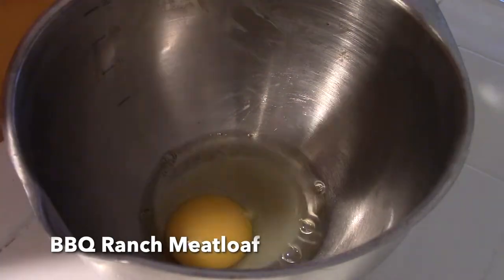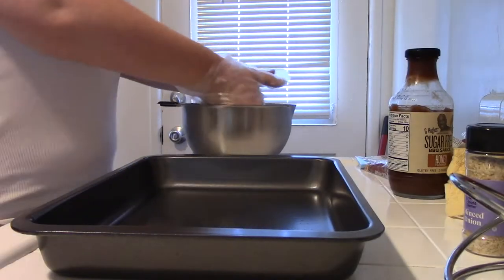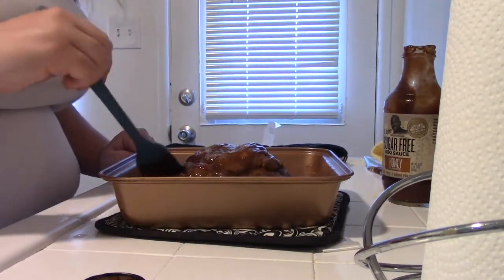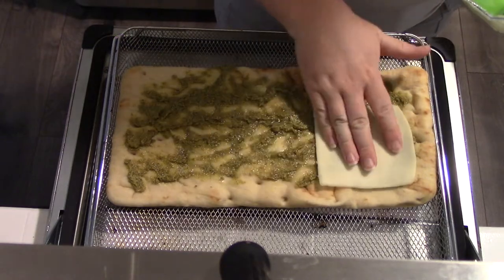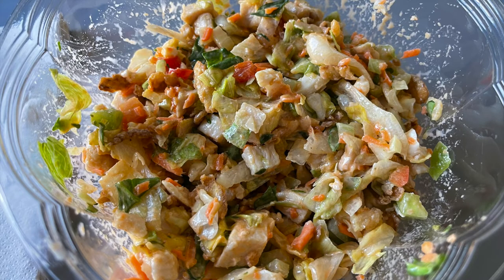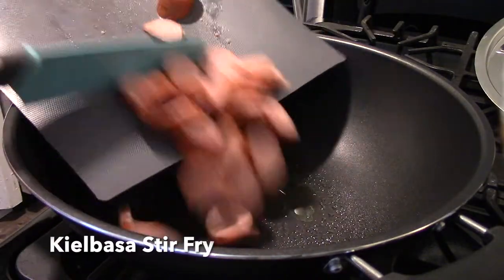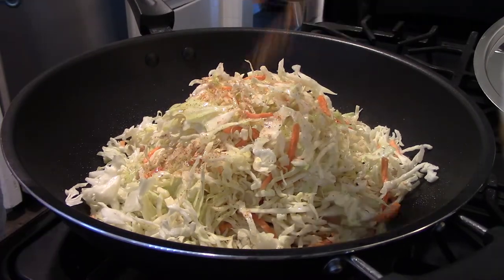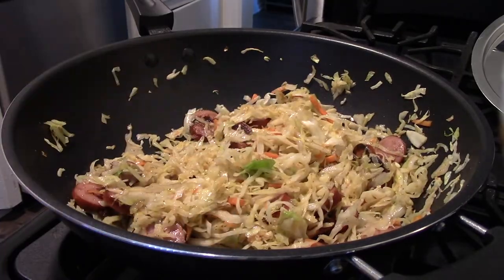WHAT'S FOR DINNER | CLEANING OUT THE FREEZER | QUICK AND EASY MEALS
Hello Friends! This week's video contains multiple meals made to clean out my fridge and freezer including meatloaf, kielbasa stir-fry, and an unsuccessful flatbread (although my last video does have a really tasty one).